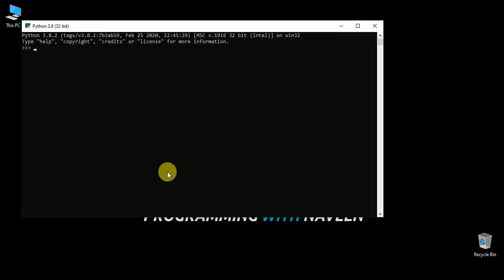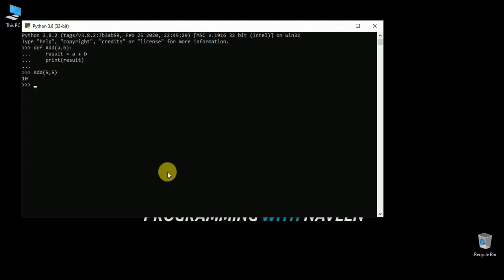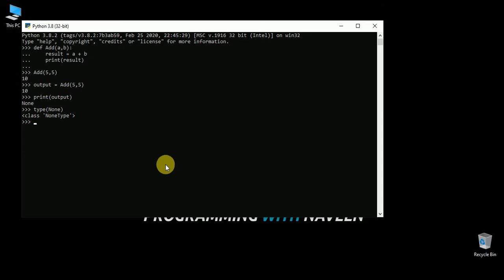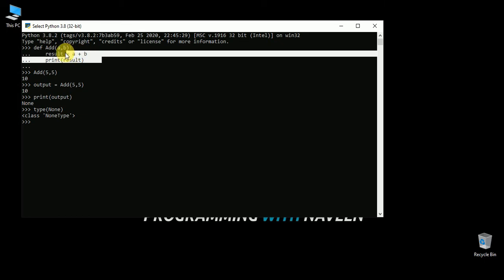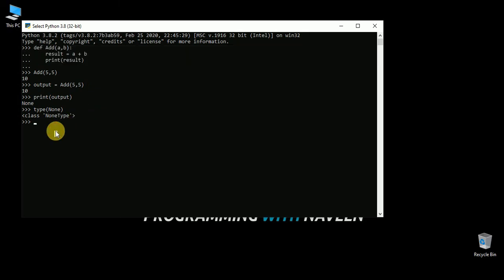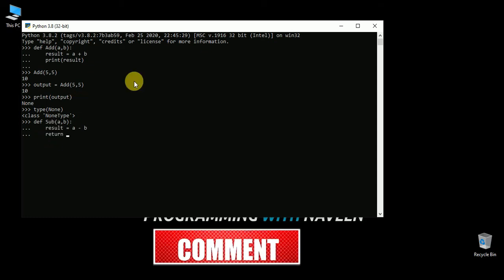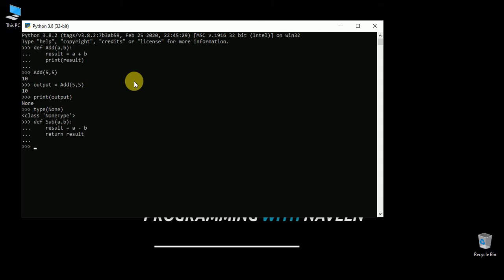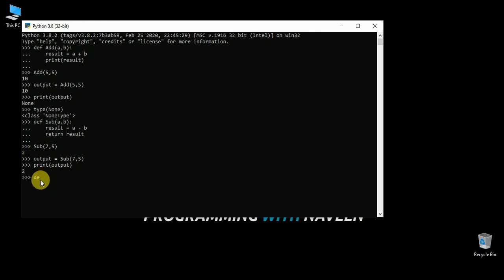Python Tutorial for Beginners | function with Return|Sum of two numbers | Fruitful function|PART #20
In this python tutorial we will begin to learn function. Function is one of the important concept in any programming language,
which help us to go to next level in development. This session we will learn and understand how to write a function which return some output that we can user somewhere else.

python
python course
python full course
python tutorial
python programming
functions in python
what is fruitful function in python
how to return value in python function
what is void function in python
how to pass parameter in function
how to pass argument in function
how to pass parameter in python function
add two number and return value
python functions for beginners
user defined function in python
custom function in python
how to create function in python
how to call function in python
python tutorial
python full course
python project
python in English
python advance
learn python
python for beginners
why python
how to be a data scientist
machine learning python
ˍˍˍˍˍˍˍˍˍˍˍˍˍˍˍˍˍˍˍˍˍˍˍˍˍˍˍˍˍˍˍˍˍˍˍˍˍˍˍˍˍˍˍˍˍˍˍˍˍˍˍˍˍˍˍˍˍˍˍˍˍˍˍˍˍˍˍˍˍˍˍˍˍˍˍˍˍˍˍˍˍˍˍˍˍˍˍˍˍ